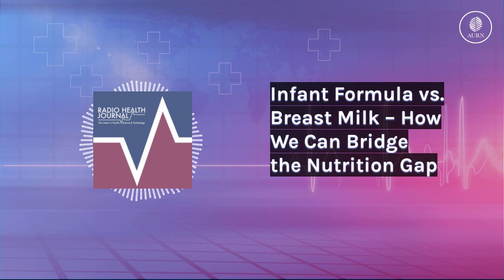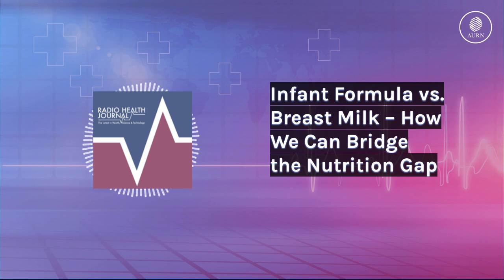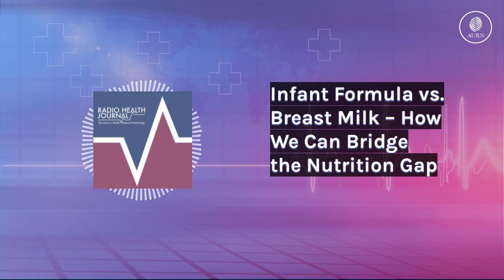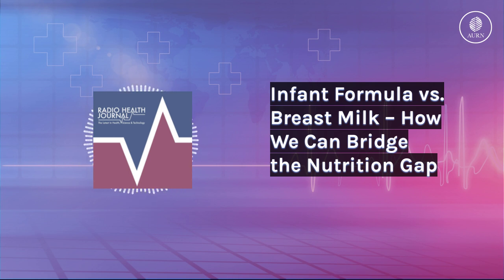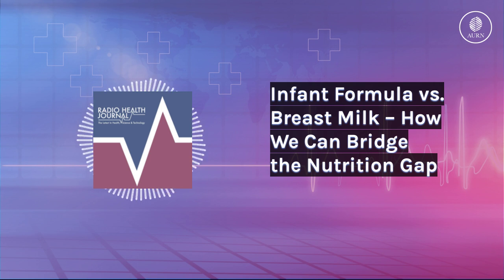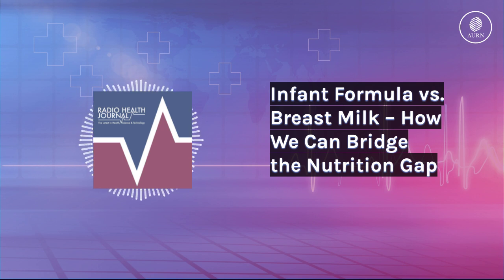Infant Formula vs. Breast Milk – How We Can Bridge the Nutrition Gap | Radio Health Journal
Many families rely on infant formula to feed their babies, but these products still can’t perfectly recreate the magic of breast milk. This week, We speak with Dr. Patrick Shih, a researcher who’s discovered a new way to replicate compounds found in breast milk that’ve eluded the industry for decades.